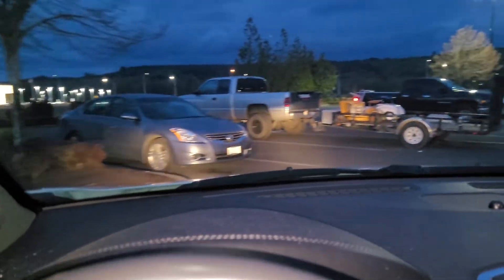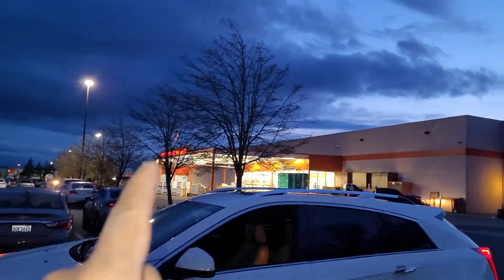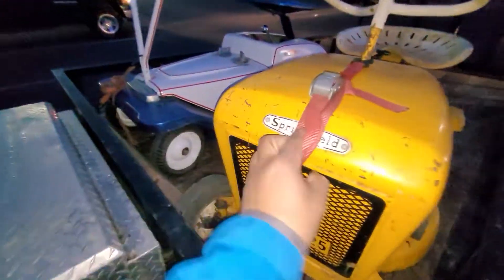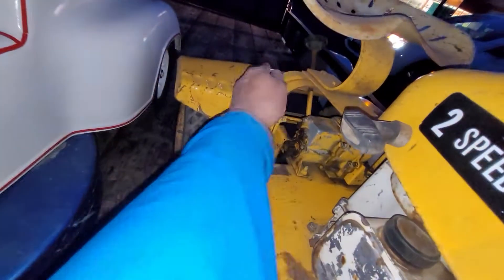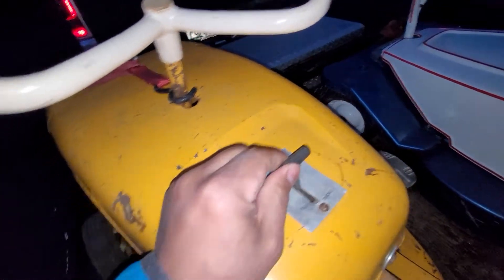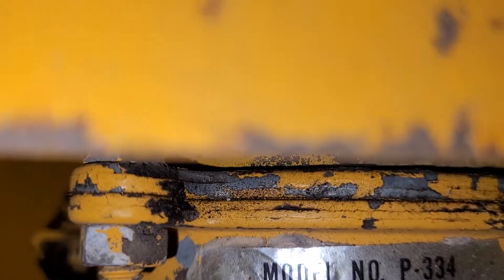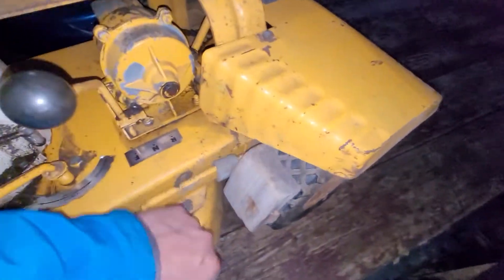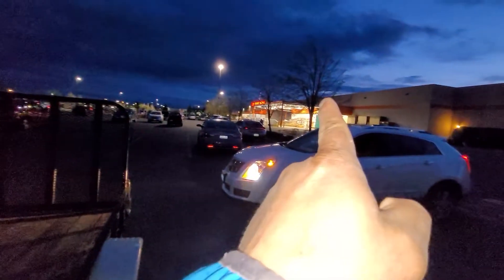1965 Springfield Lawnmower LT425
1965 Springfield Lawnmower LT425 Model